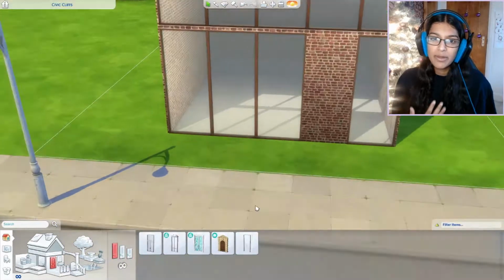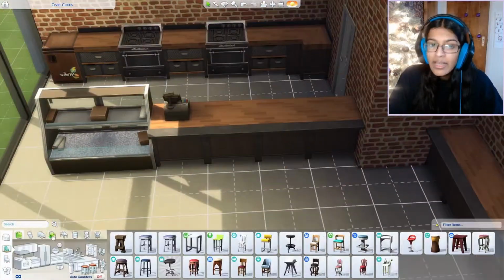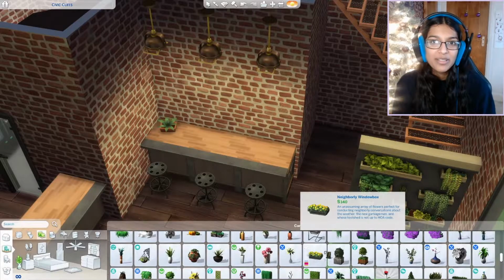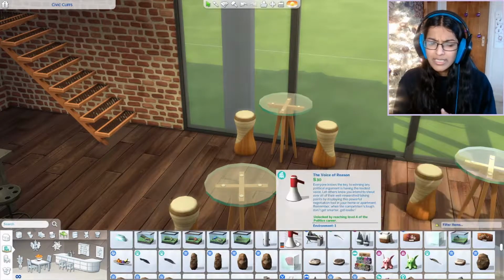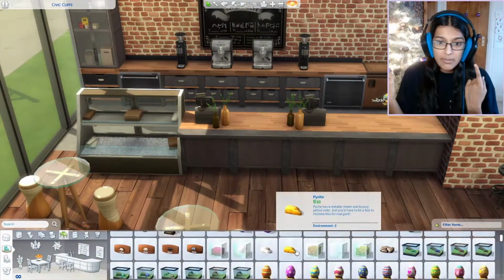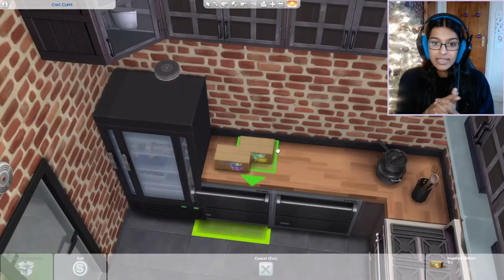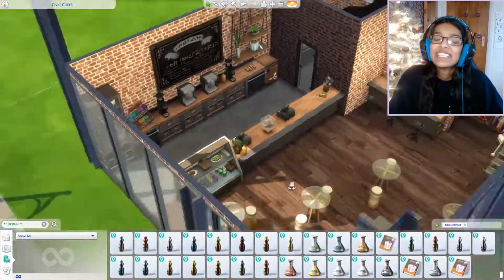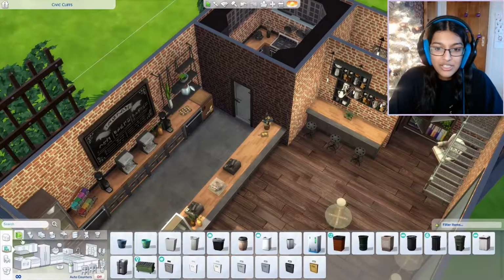Industrial Coffeehouse, Speed build - Sims 4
In today's speed build, I create a modern and industrial style coffeehouse. The build largely consists of a coffee bar, surrounded by high-bar tables and an overlooking balcony with more eating/drinking space. There is also a small kitchen and bathroom, with a little reading nook beneath the stairs.

If you want to view, download or play with any of my builds, find me on the Sims 4 gallery by searching for MissCharlottie.

I hope you guys enjoy the video, and let me know what videos you would like to see next.